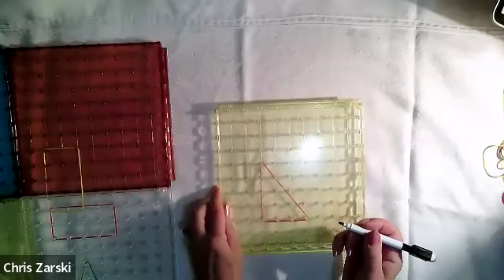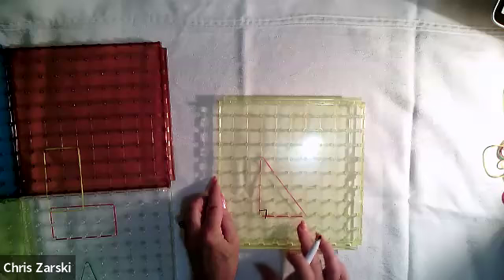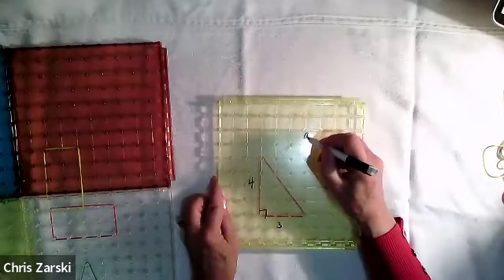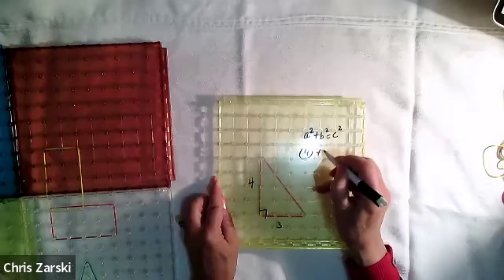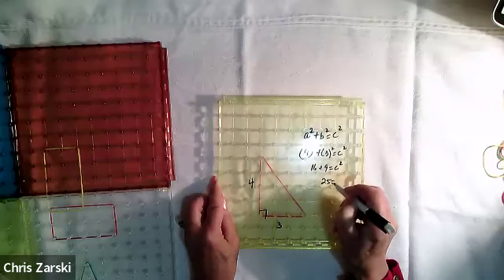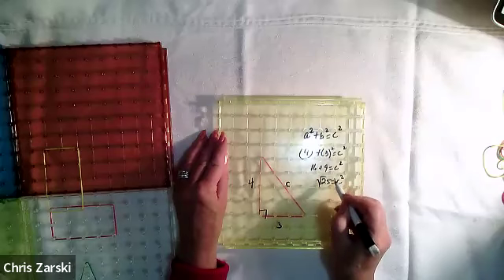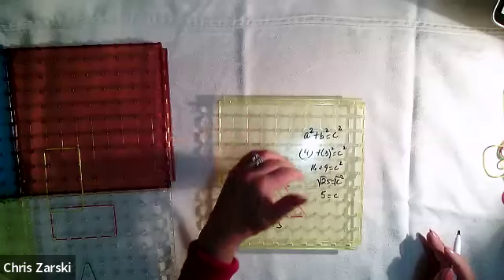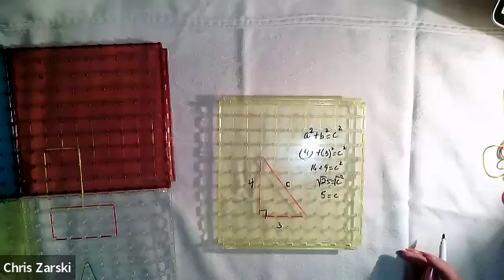Geoboards as Math Manipulatives - Part 6: Coordinate Grids and Cartesian Planes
This brief view of the geoboards shows how they could be constructed to represent the Coordinate Grid and the Cartesian Plane.  A sample reflection, rotation and translation are discussed.